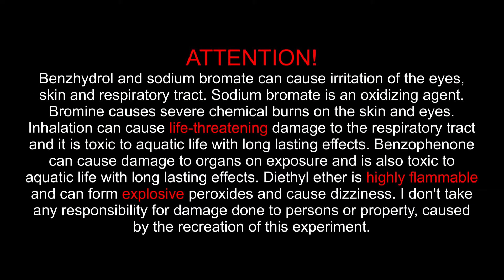Synthesis of benzophenone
In this video I show how to make benzophenone, by oxidizing benzhydrol with sodium bromate.